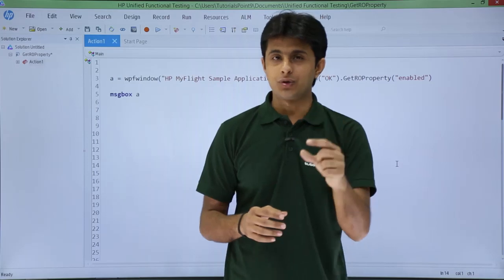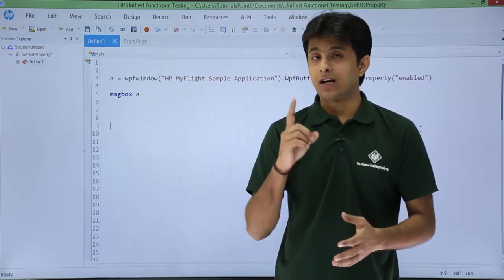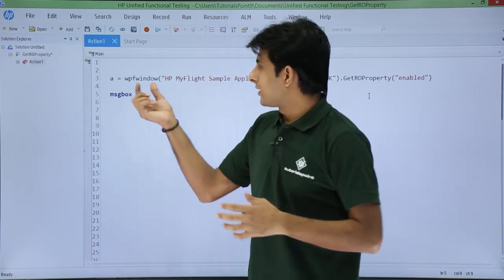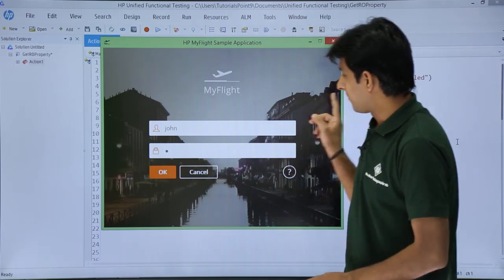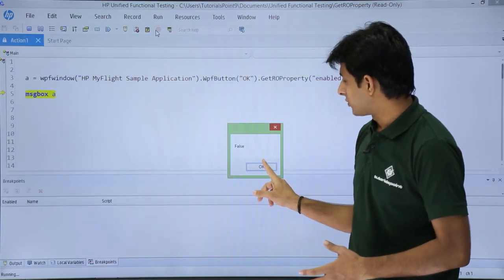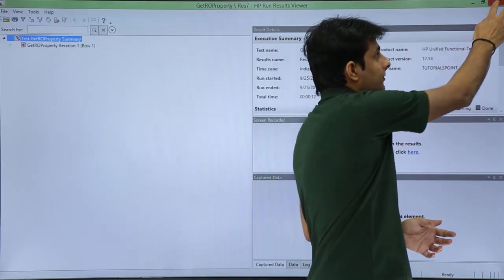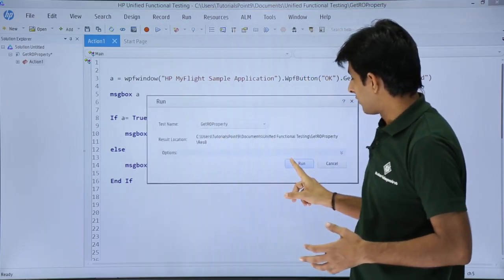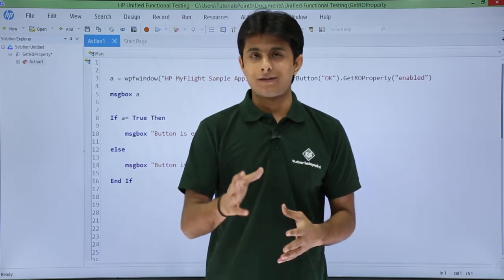HP UFT/QTP - GetROProperty